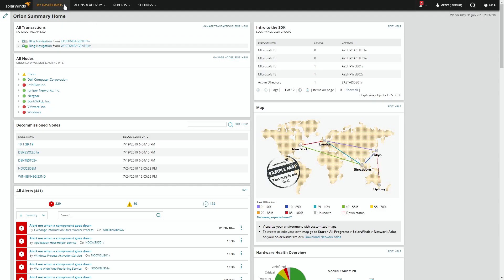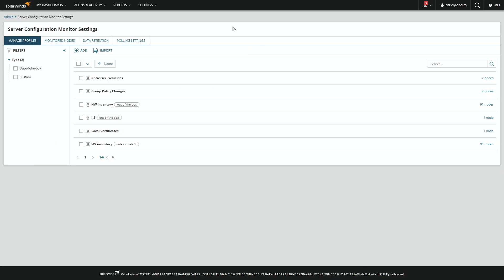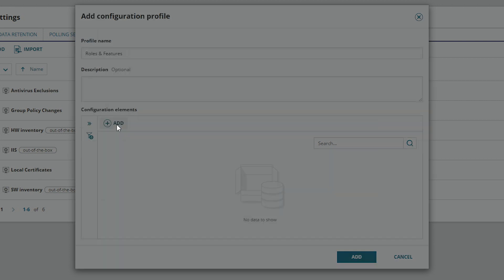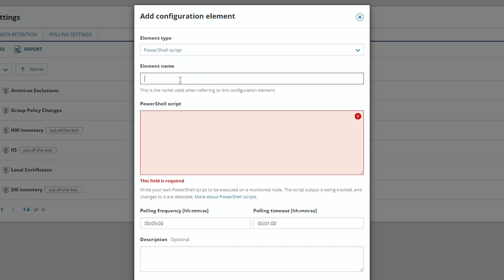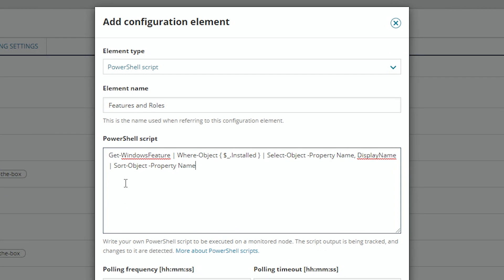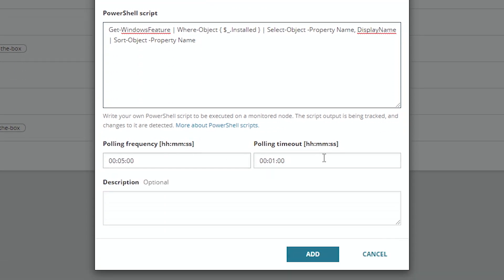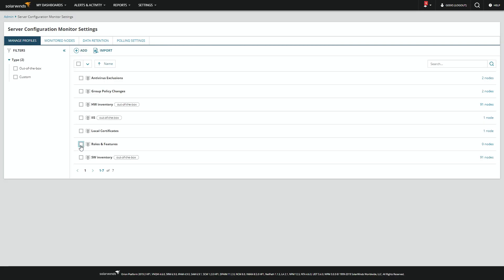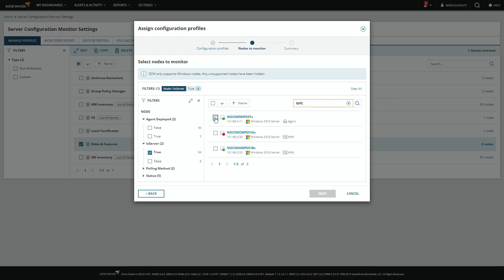How to Monitor Changes to Windows Server Roles | SolarWinds Server Configuration Monitor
Your servers perform distinct functions in your environment. If one of those roles is removed or added unexpectedly, chaos could ensue. Learn how to understand the roles your servers are currently performing, and know if or when those roles change with SolarWinds® Server Configuration Monitor.

In modern IT environments, making configuration changes is easy, but tracking them and their impact is hard. Even with the best change control processes, it’s often impossible to control all the configuration changes happening to your infrastructure. And when configurations start to drift, the problems start—outages, slowdowns, security breaches, and compliance violations. SolarWinds® Server Configuration Monitor (SCM) is designed to quickly reveal when server, application, or database configurations change, who’s changing them, what changed, and performance impact—helping you have the necessary visibility to troubleshoot faster, improve security, and demonstrate compliance.